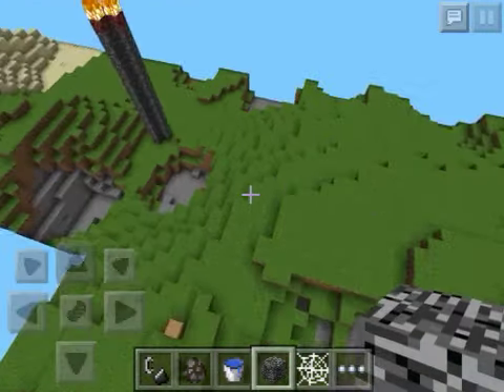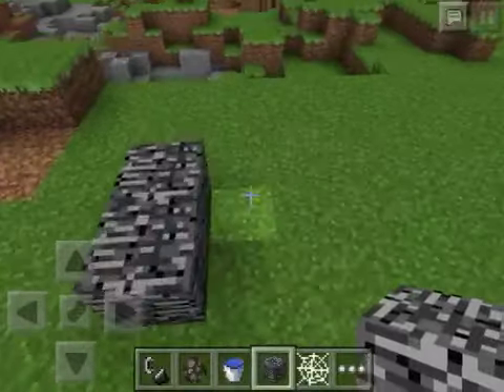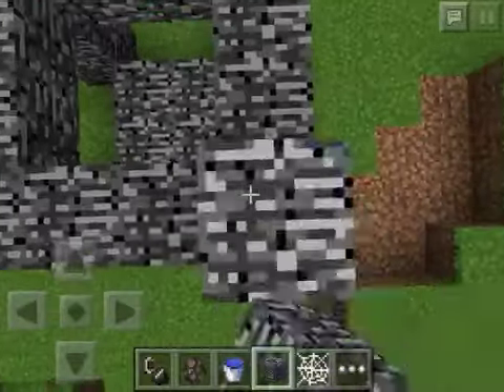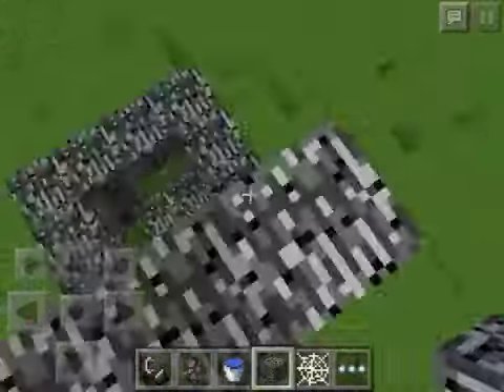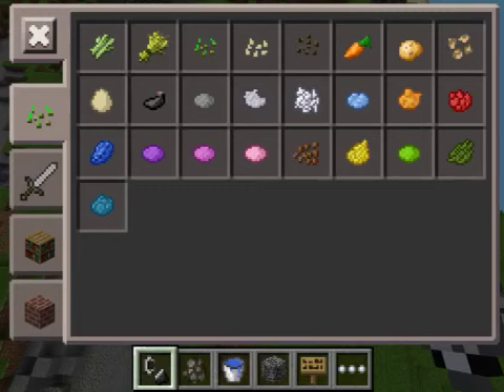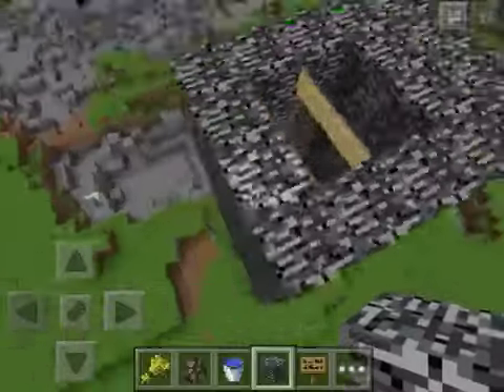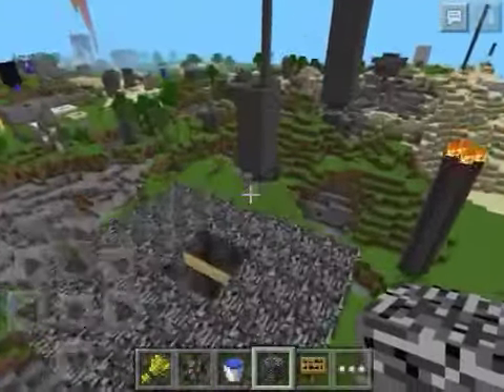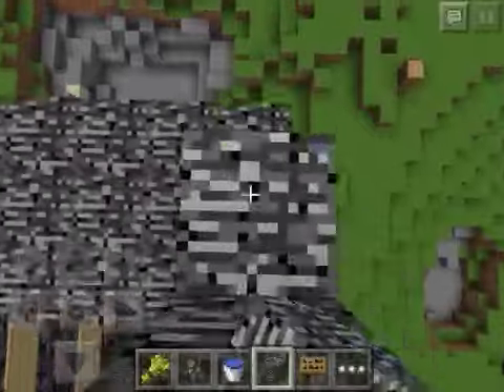Minecraft PE how to make a mob spawner no water!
Hey guys skeleton208 here and welcome back to another minecraft PE video and today I am going to be showing you on how to make a mob spawner or grinder what ever you wan't to call it and have you ever wandered how annoying water mob spawners are so hard to make because you need water well know it got more easier because you only need any block and signs the reason of the sign is the mobs will think that signs are a whole block but well you can go through it so they will just easily fall down